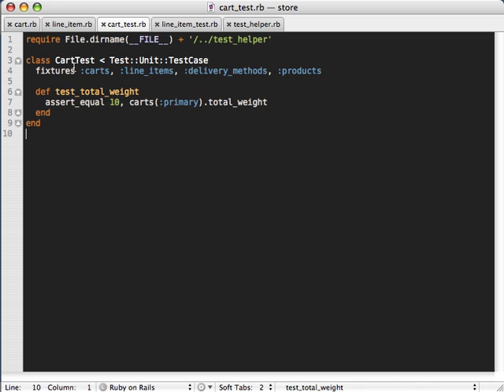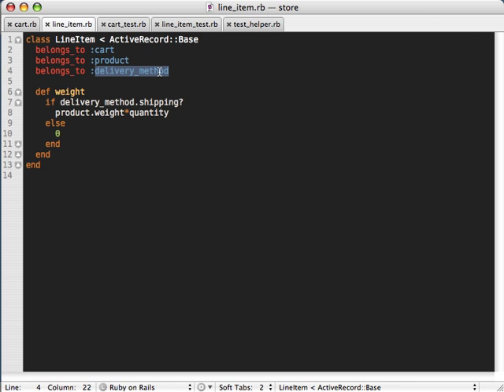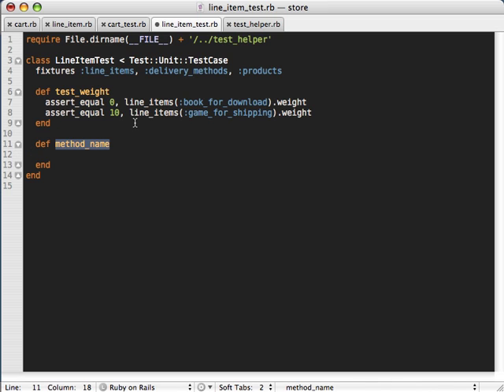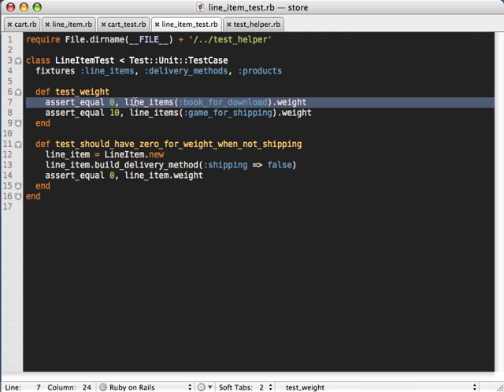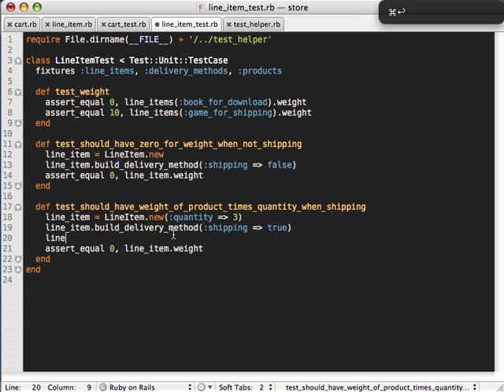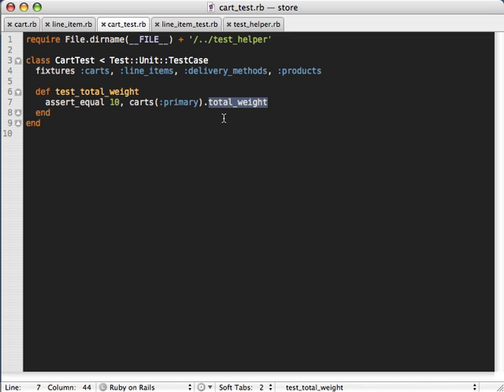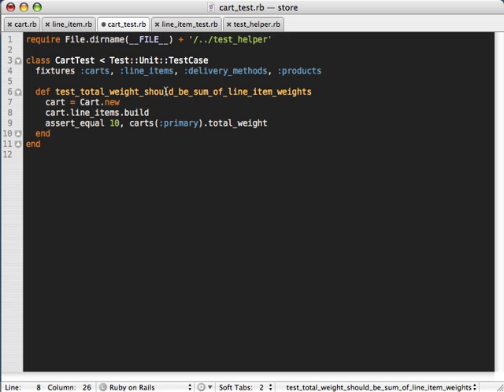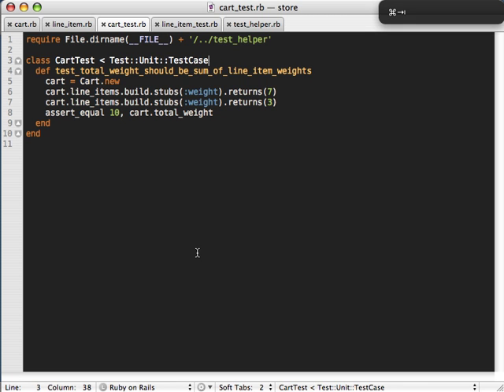RailsCasts - #60 Testing without Fixtures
Tests which rely heavily on fixtures are brittle and can be difficult to maintain. This episode will show a couple techniques for creating tests which don't use fixtures.. Original source Host your rails apps easily